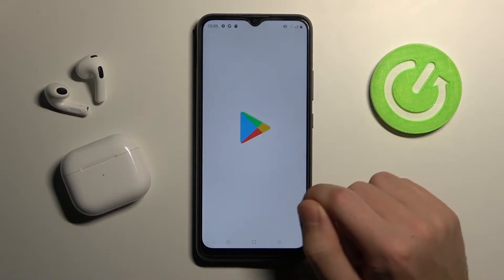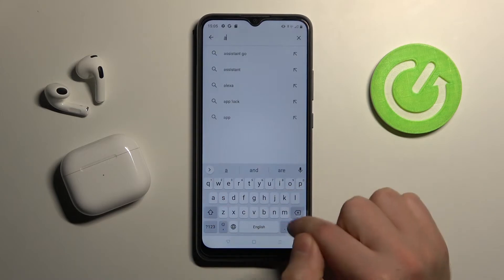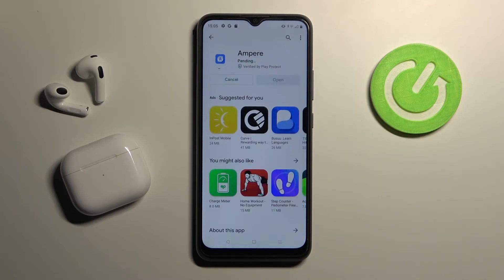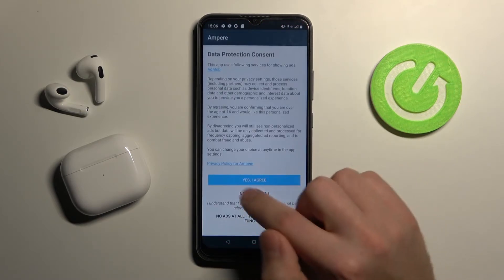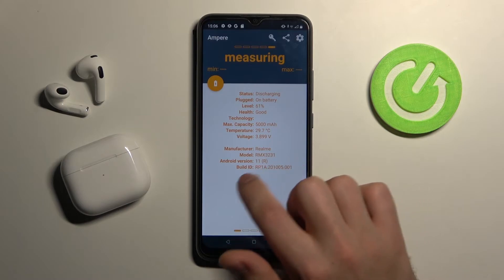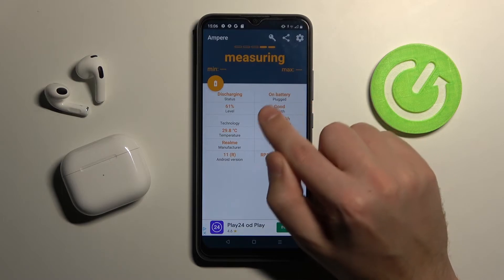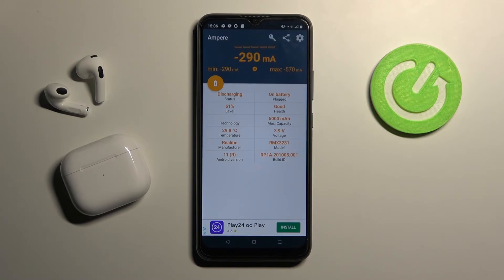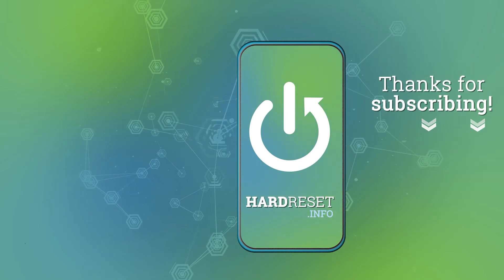How to Check Battery Health on REALME C11 2021 – The Ampere App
Read More about REALME C11 2021:
In today’s tutorial, we’re going to demonstrate how to get access to the information about the health of the battery on REALME C11 2021. If you would like to know whether the battery in your smartphone is in a good condition. Follow the instructions to find out how to check the battery health info on your REALME C11 2021.